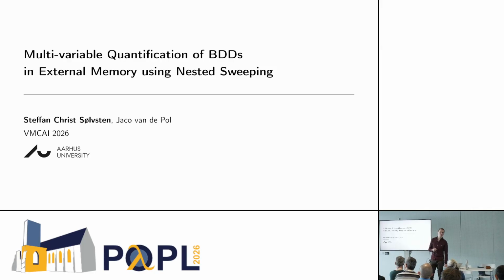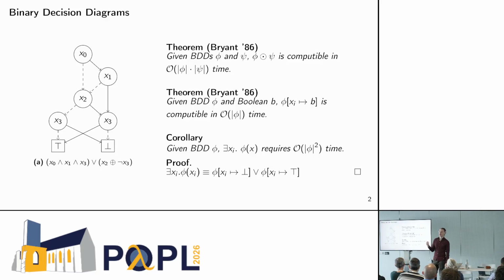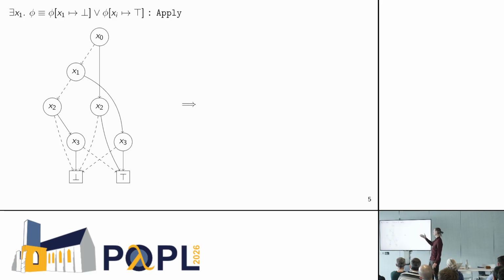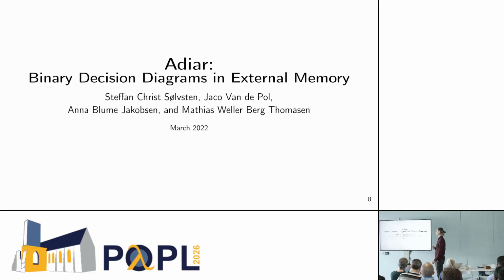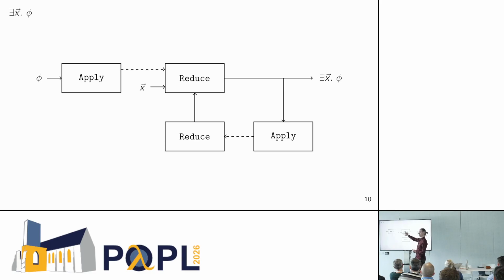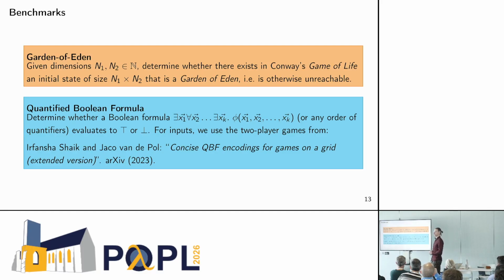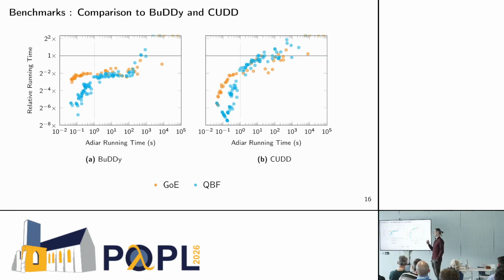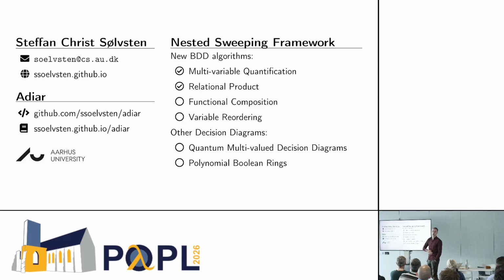[VMCAI'26] Multi-variable Quantification of BDDs in External Memory using Nested Sweeping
Multi-variable Quantification of BDDs in External Memory using Nested Sweeping (Video, VMCAI 2026)
Steffan Sølvsten, and Jaco van de Pol
(Aarhus University; Aarhus University)

Abstract: Previous research on the Adiar BDD package has been successful at designing algorithms capable of handling large Binary Decision Diagrams (BDDs) stored in external memory. To do so, it uses consecutive sweeps through the BDDs to resolve computations. Yet, this approach has kept algorithms for multi-variable quantification, the relational product, and variable reordering out of its scope.
In this work, we address this by introducing the nested sweeping framework. Here, multiple concurrent sweeps pass information between each other to compute the result. We have implemented the framework in Adiar and used it to create a new external memory multi-variable quantification algorithm. In practice, this improves Adiar’s running time by a factor of 1.7. In turn, this work extends the previous research results on Adiar to also apply to its quantification operation: compared to conventional depth-first implementations, Adiar with nested sweeping is able to solve more problems and/or solve them faster.